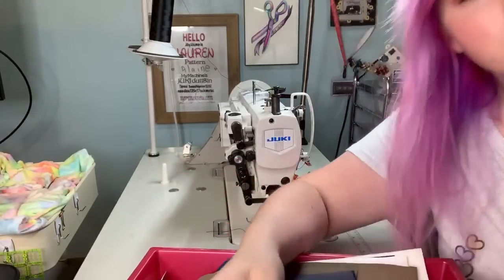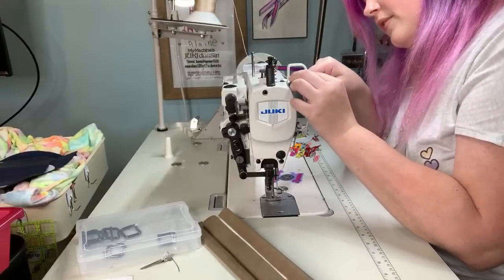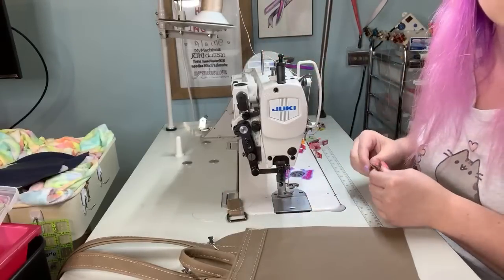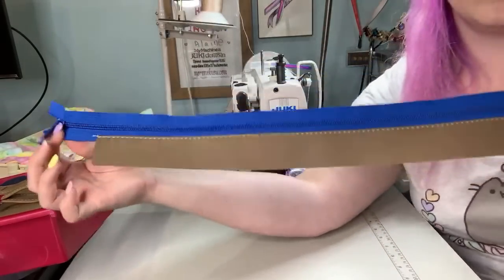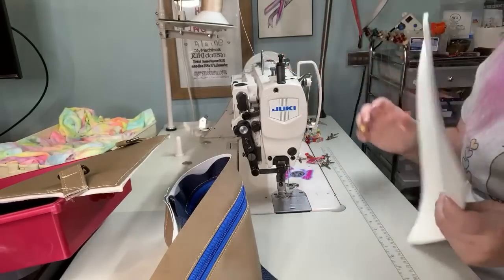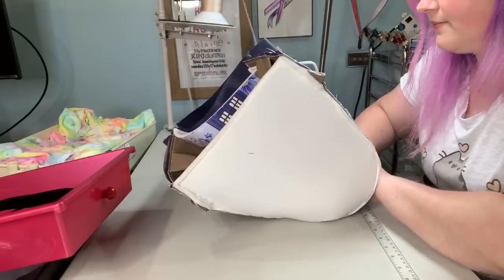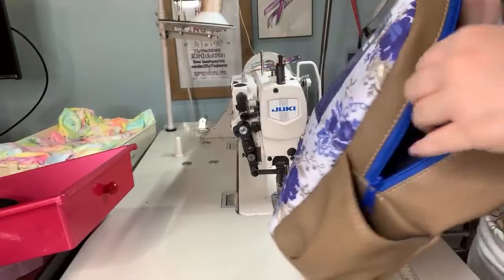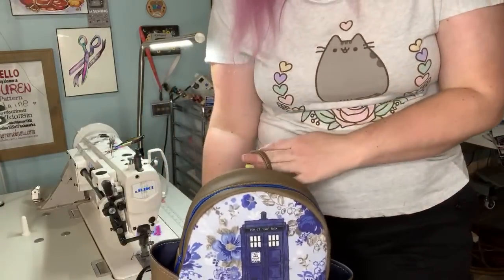LIVE REPLAY - Making the Minni Backpack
If you want to see more videos and lives join my facebook group!

Sewing Machine Oil

Thread Burner

8.5" Square ruler *perfect for wallets!

2.5" Sqaure Ruler

Semi-Industrial JUKI TL-2000Qi

Above View Phone Mount

Large Ring Light with phone mount

Table Top Ring Light with Phone Mount